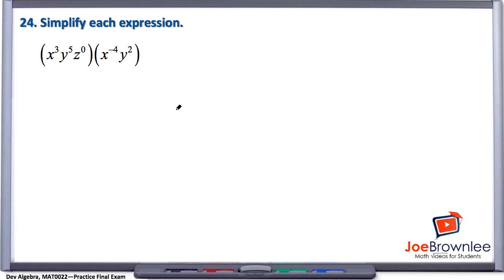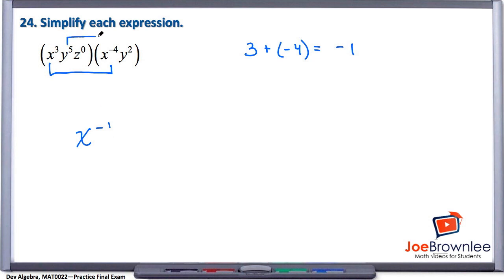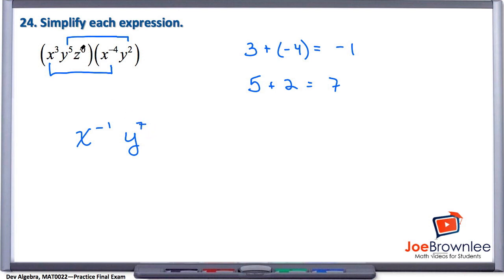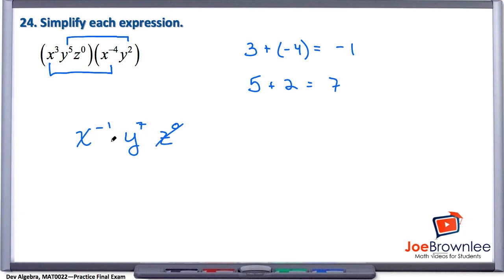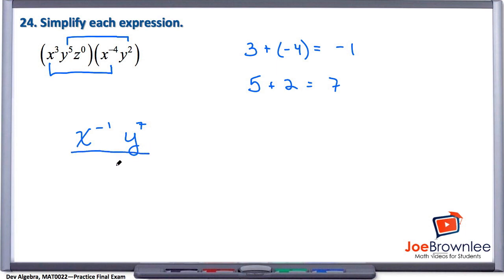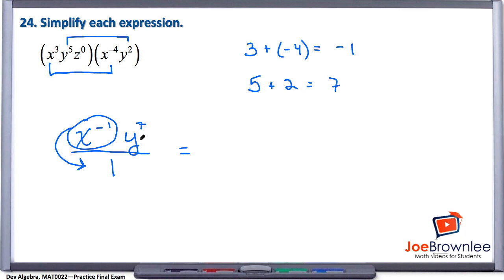Question 24, Simplify the Expression: MAT0022 Practice Final Exam